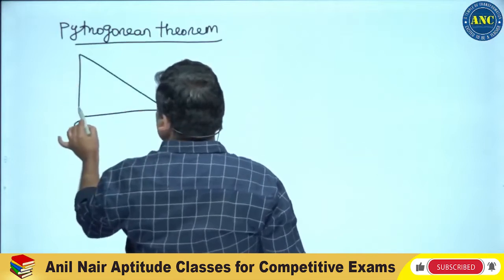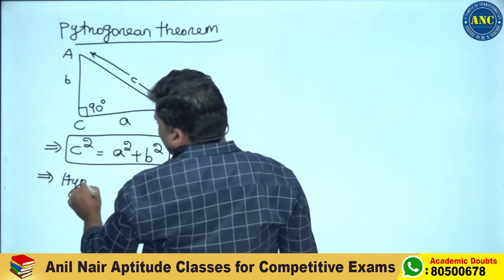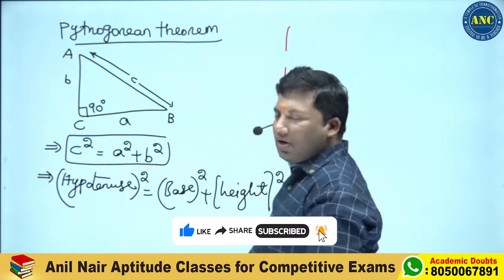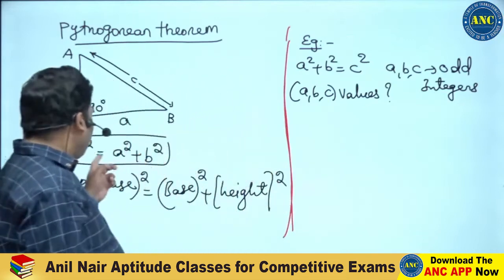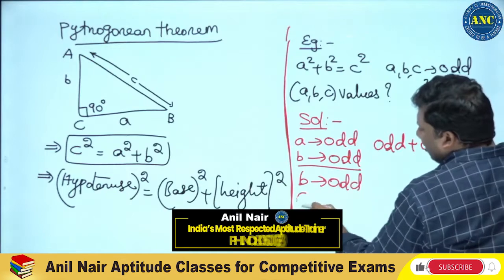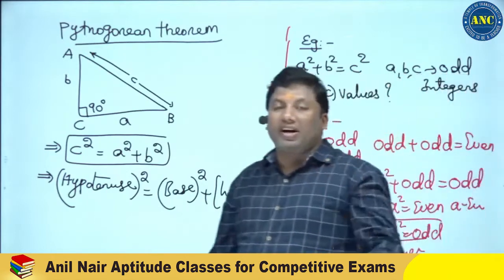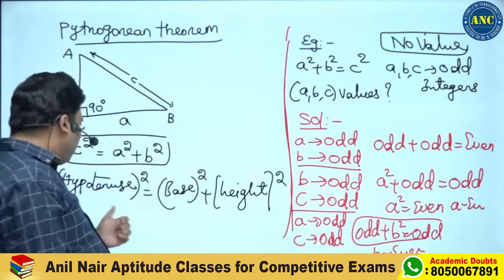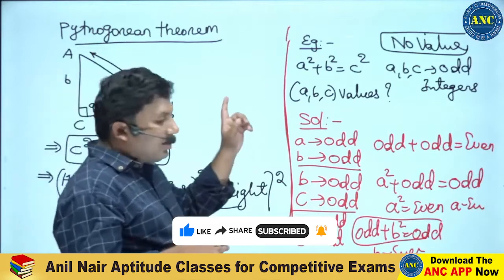🔼 Pythagorean Theorem : Session 3 | Basic to advanced | Right angled triangle | Anil Nair